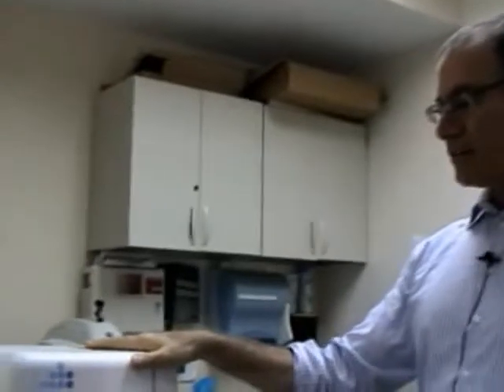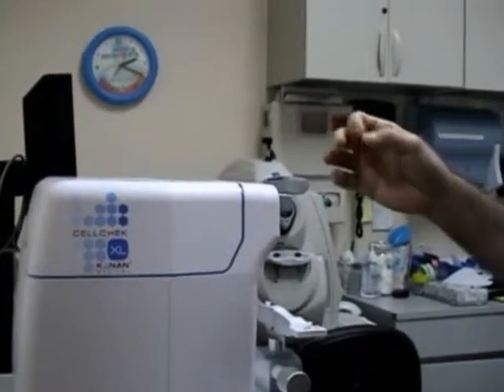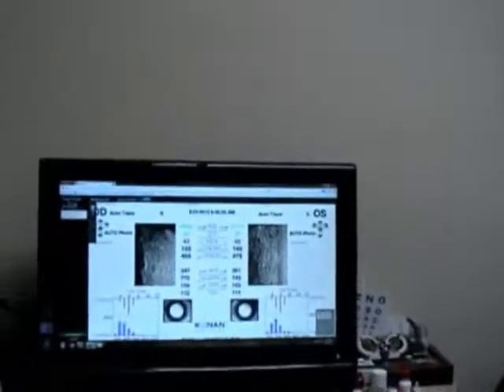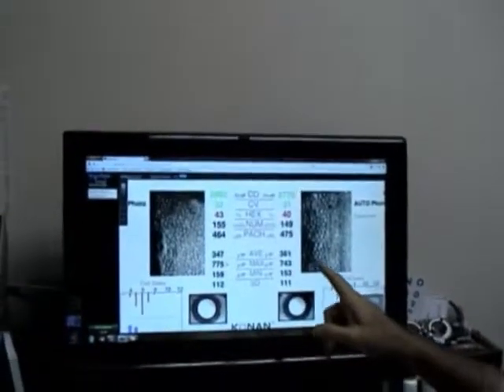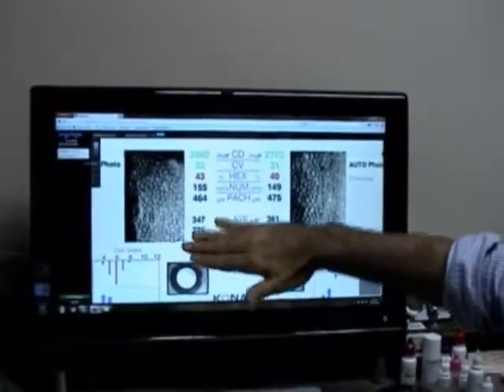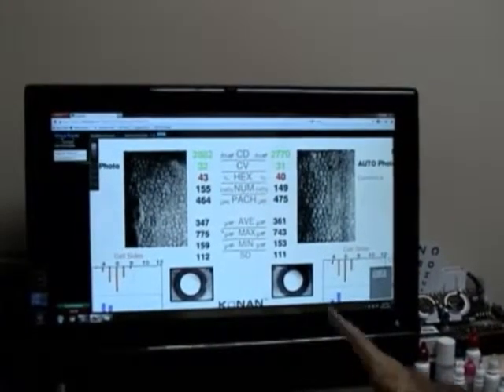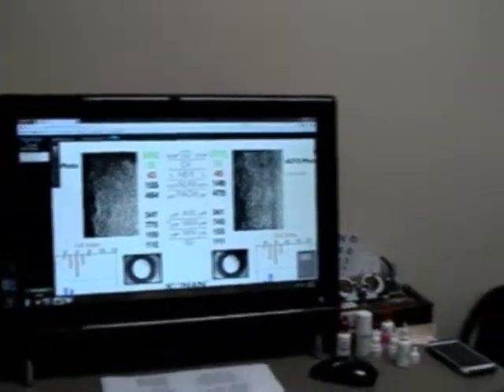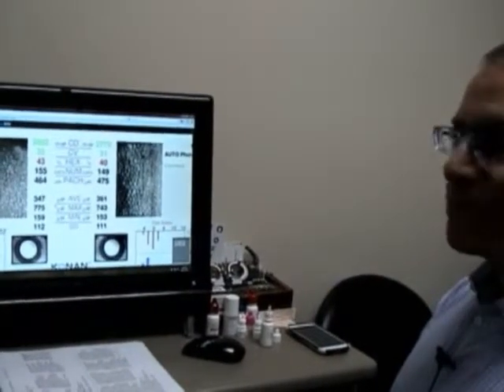Mark Hornfeld MD, specular microscopy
Uploaded by HP TouchSmart